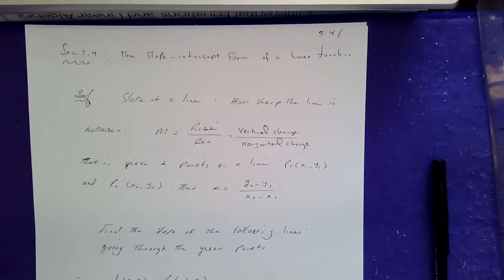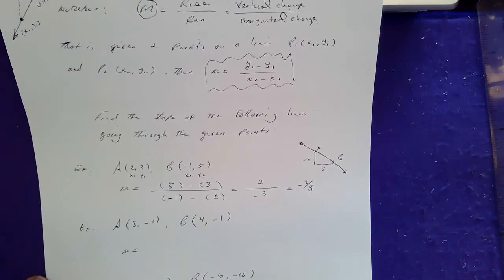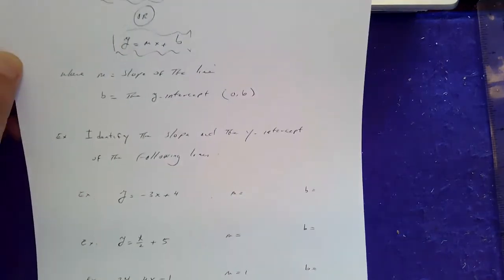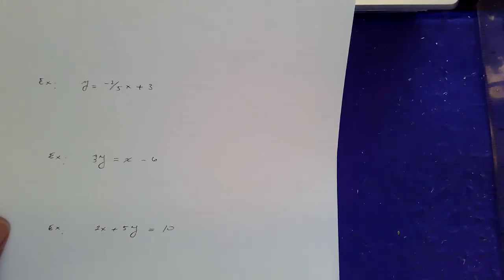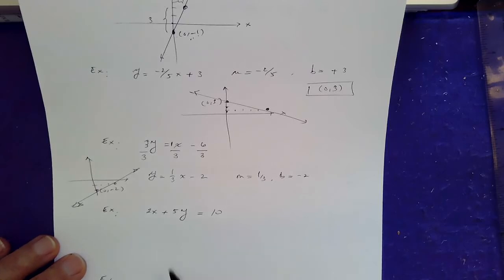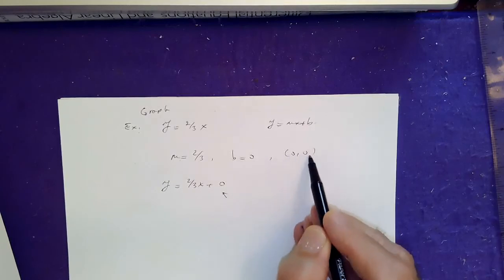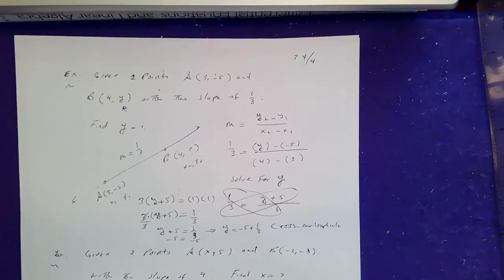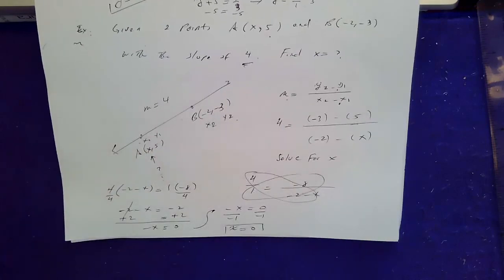Sec 3 4: The slope intercept form of a linear equation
The slope intercept form of a linear equation